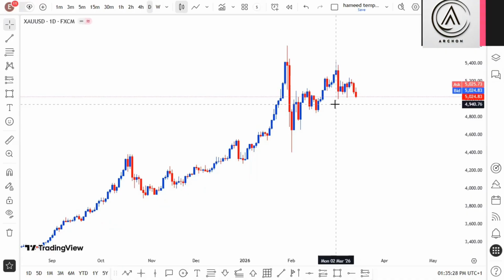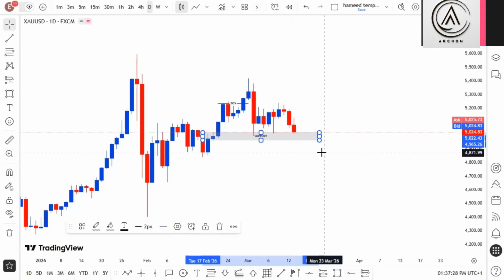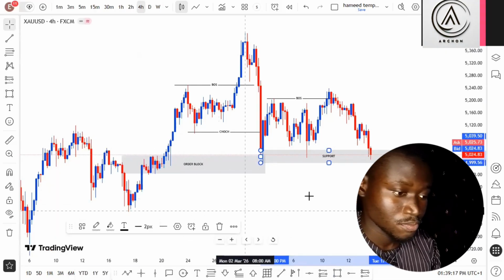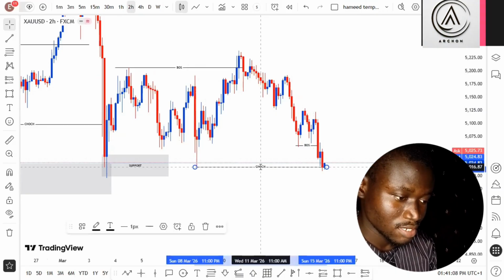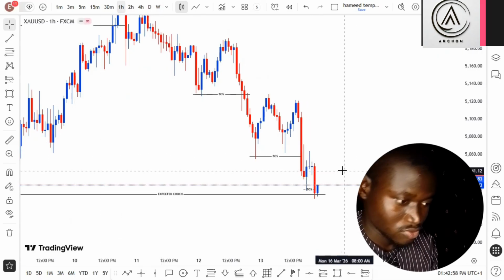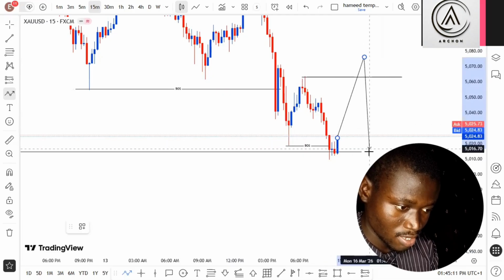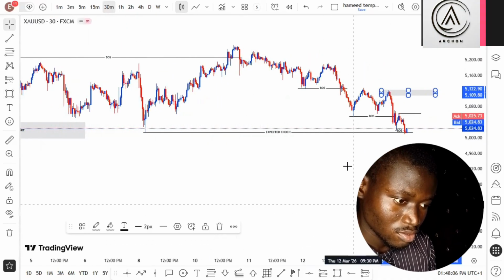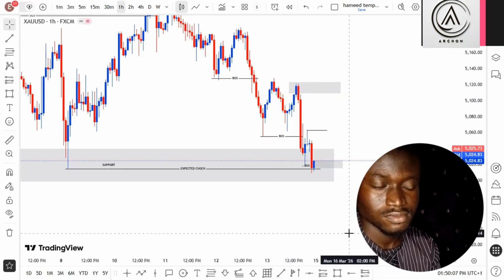Weekly Forex Forecast XAUUSD (Gold) 16th/3/2026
A detailed analysis using smc strategy. this forecast shows you the best trading setup, how to trade and use top down analysis effectively to your advantage